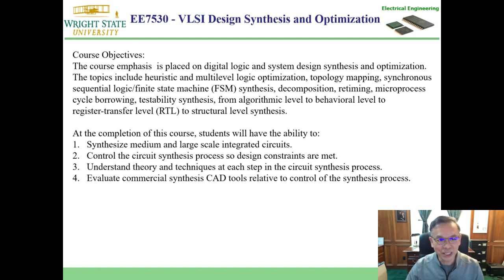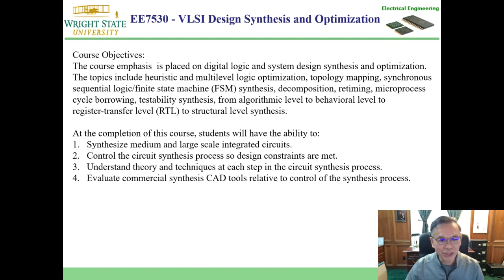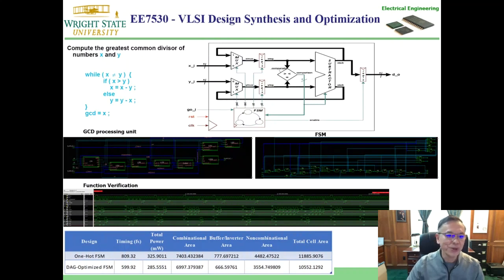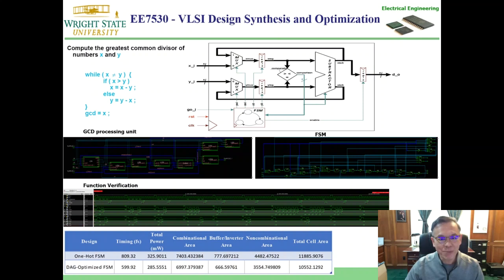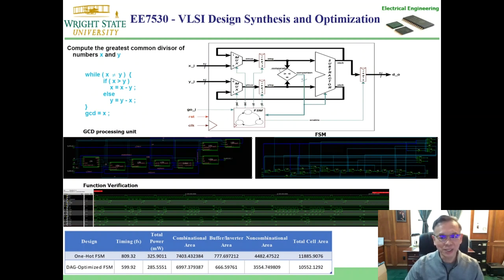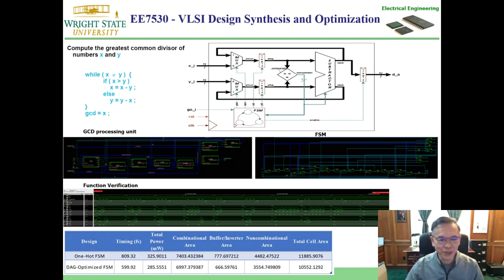EE7530 VLSI Design Synthesis and Optimization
Ready for a deep dive into VLSI? Dr. Henry Chen, Professor of Electrical Engineering at Wright State University, tells us about his course VLSI Design Synthesis and Optimization.

Want to learn more?  Check out our Master of Science on our

Ready to take build on your skills and take this class with Dr. Chen?